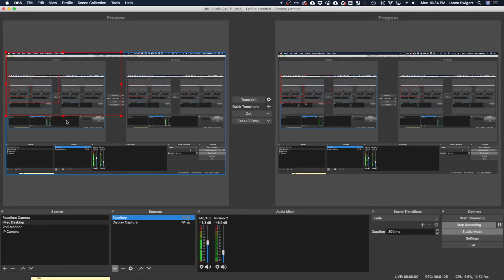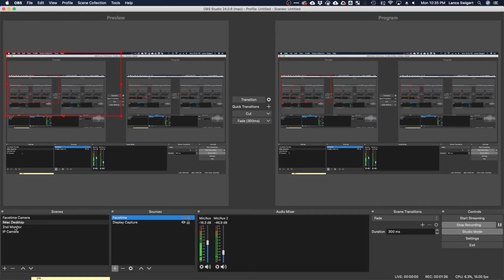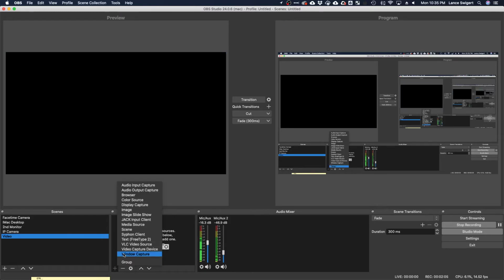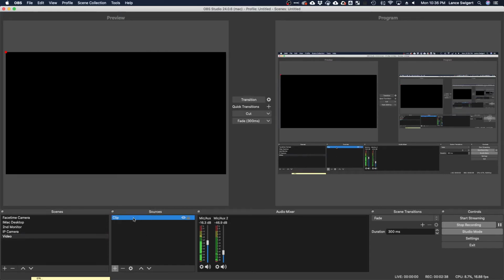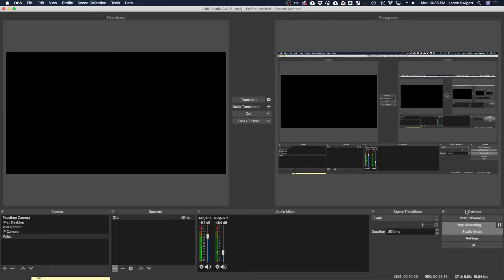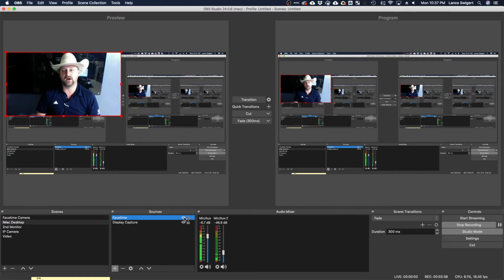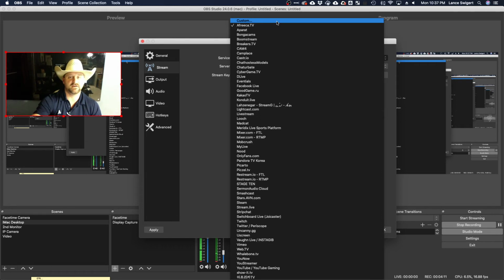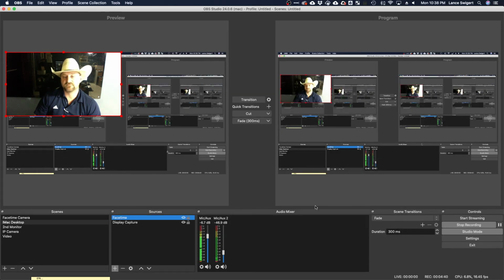OBS Quick Walk Thru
This is a short walk thru about the OBS ( Open Broadcast Software).